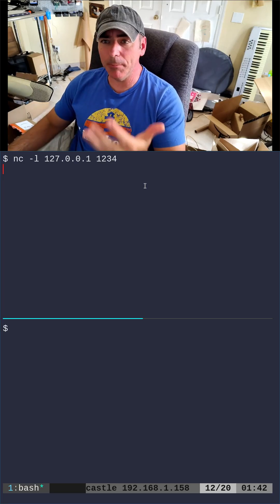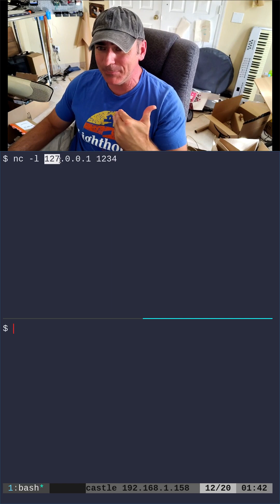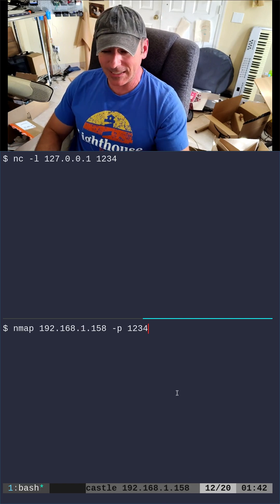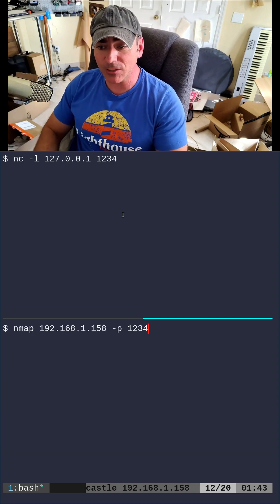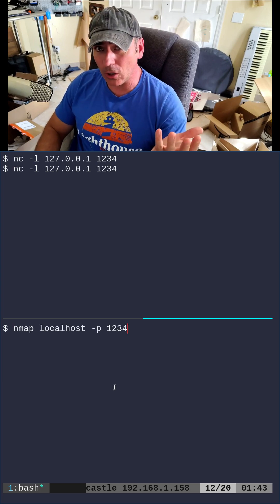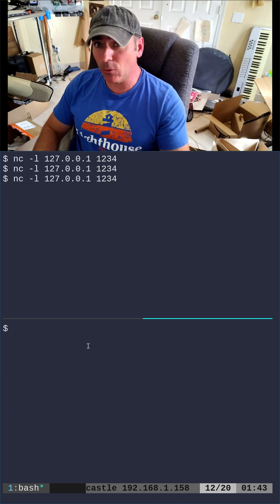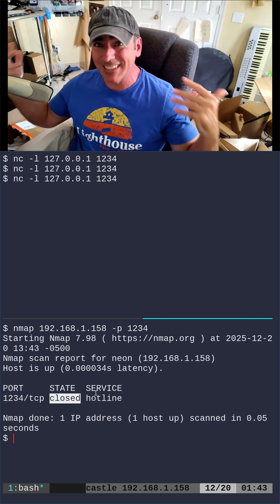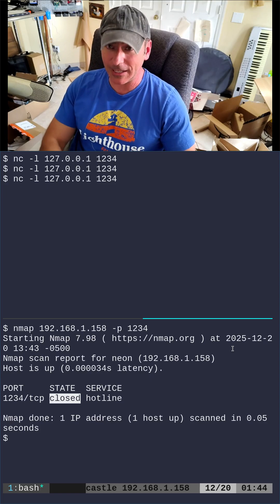Network Server on Loopback Network Devices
In this video we will be looking at setting up a very simple server on a virtual network device on Linux.